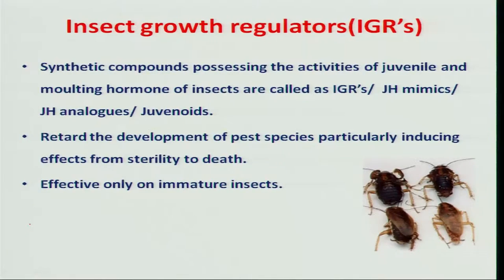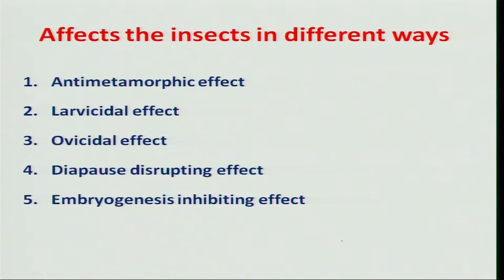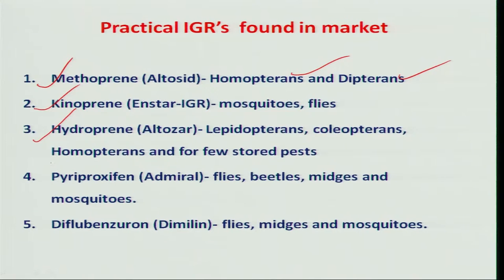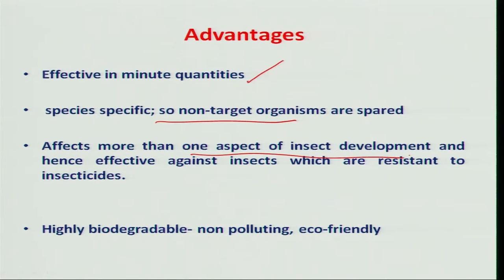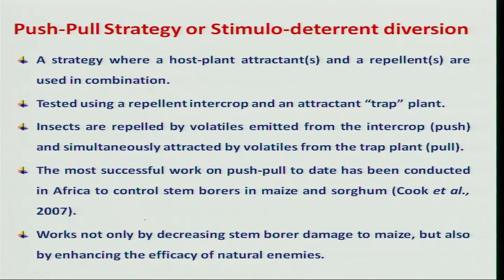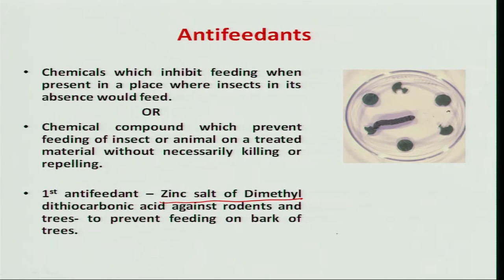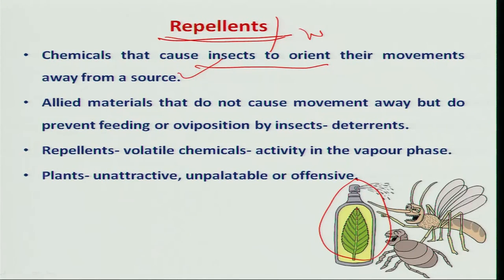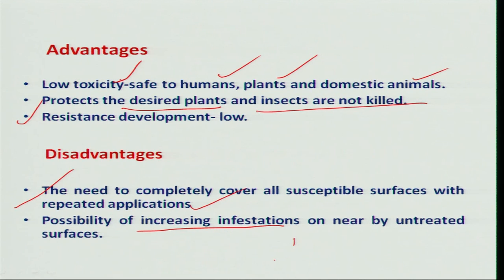Mod-05 Lec-22 Use of attractants and repellants in pest management